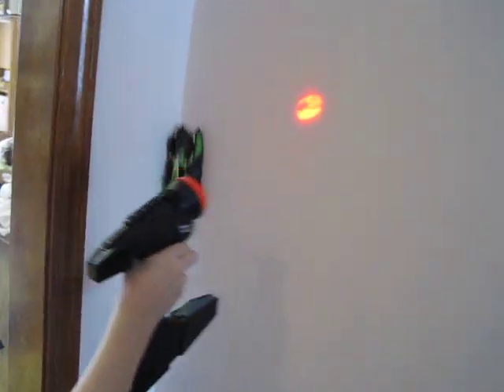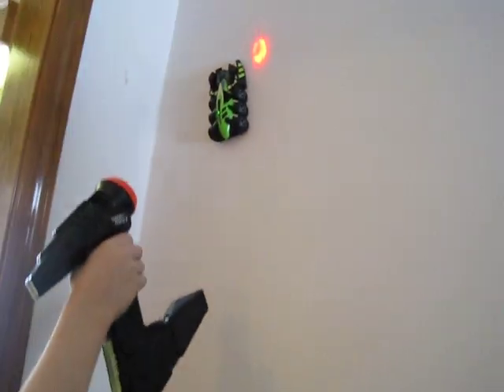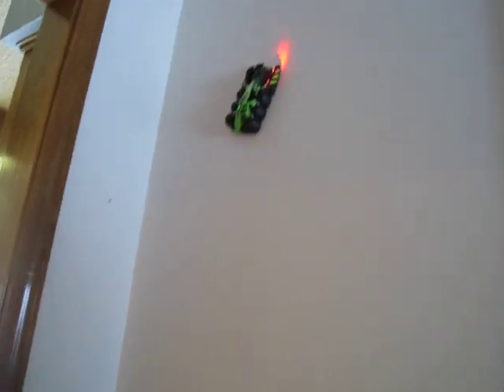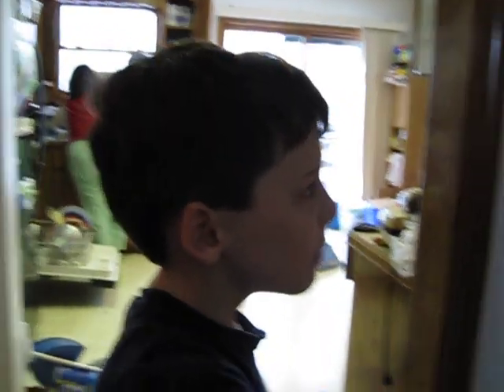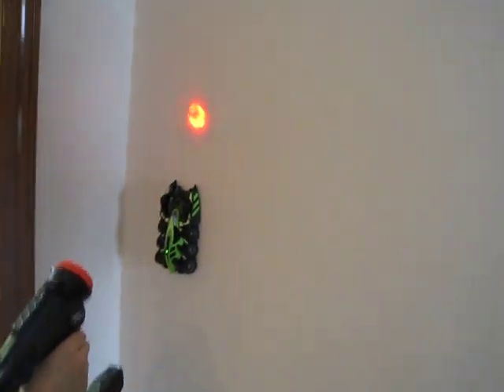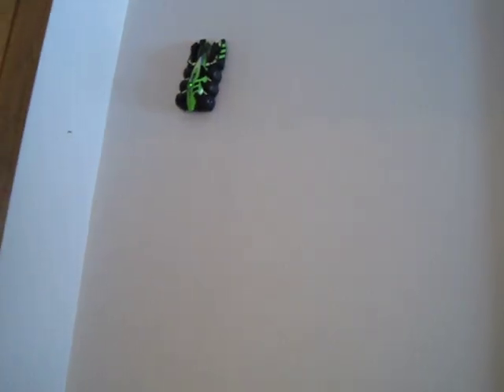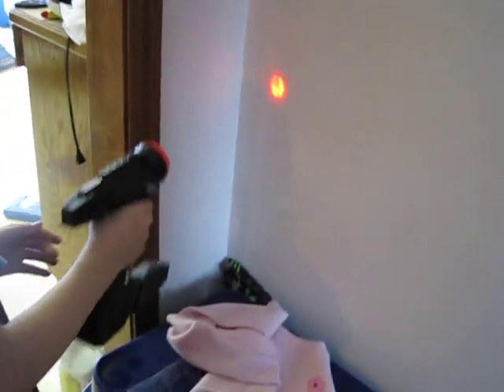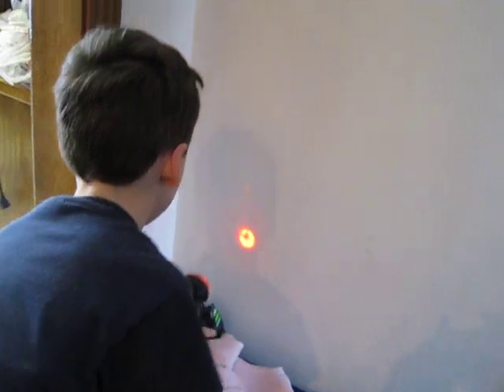Zero Gravity Laser Car - it works!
My son got this toy for Christmas and I was skeptical about whether it really would be able to drive on walls, but I was pleasantly surprised at how well it stays on them and maneuvers. It uses a fan that sucks itself to sheer surfaces. It has a light sensor that makes it follow wherever you point the red light. 6 AA batteries though, but haven't had it long enough to know how fast it drains them.